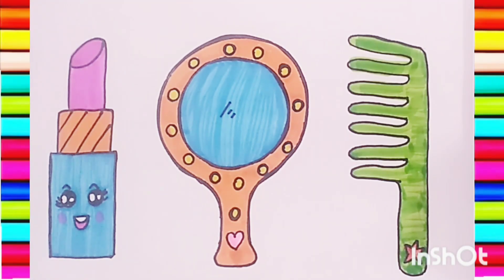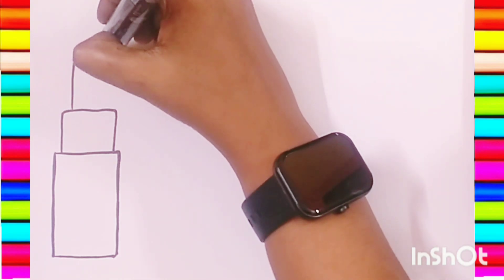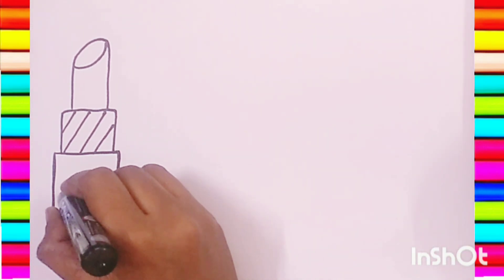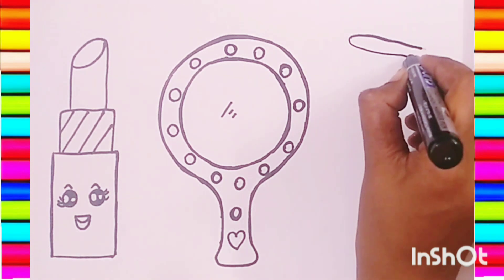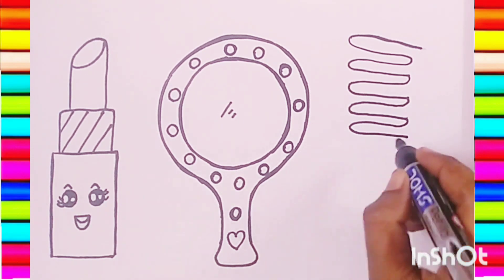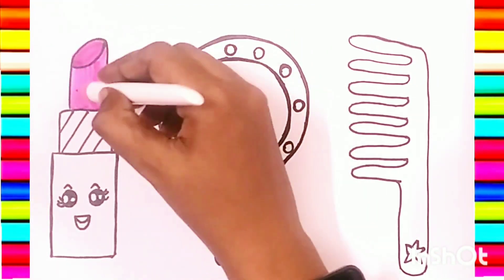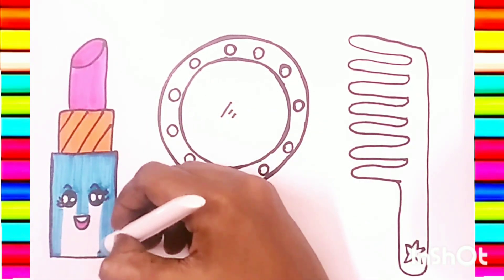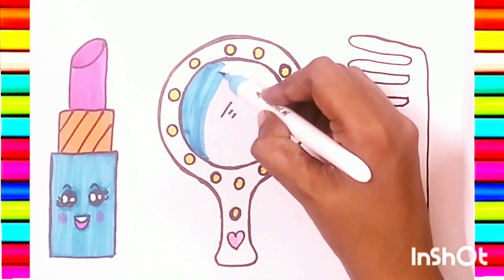How to draw Comb,mirror and lipstick, easy drawing for kids and toddlers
How to draw Comb,mirror and lipstick, easy drawing

for kids and toddlers how to draw comb,mirror and lipstick,

how to draw lipstick on lips

how to draw and color lips how to draw a lipstick mark

how to draw lipstick step by step

draw lipstick

how to mirror draw clip studio

how to draw lips with alcohol markers

how to draw lips with charcoal

how to draw lips with marker

mirror comb and brush set

how to draw korean lips

how to draw lipstick kiss

how to draw lips with lipstick youtube how to draw lips

how to draw lips with 3 circles how to draw lips from 3/4 view

how to draw lips 3/4 view

how to draw 3/4 lips how to draw lips 3/4

how to draw lips 8th grade